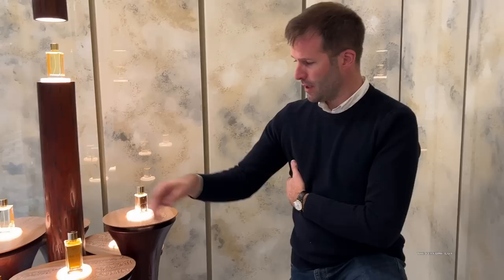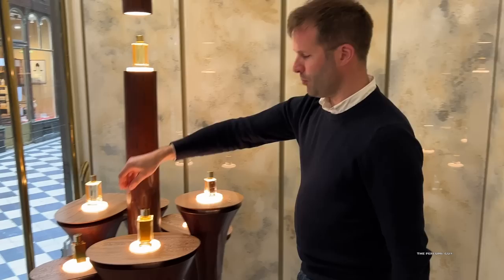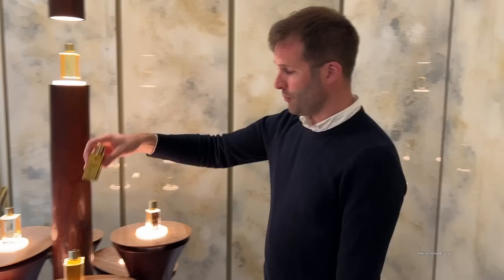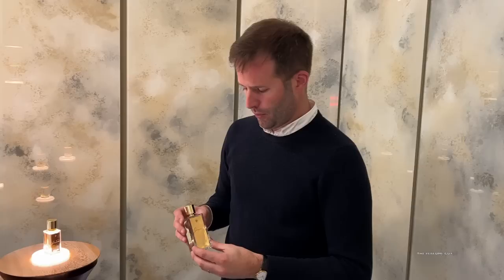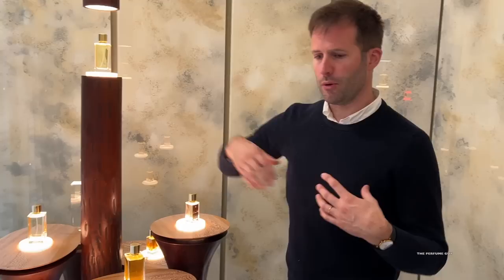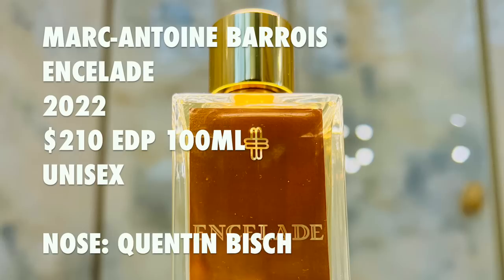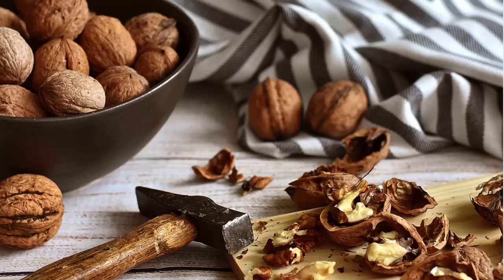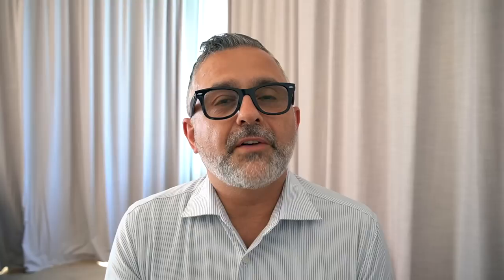MARC-ANTOINE BARROIS ENCELADE Fragrance Review | New Vetiver And Leather Fragrance by Quentin Bisch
MARC-ANTOINE BARROIS ENCELADE Fragrance Review

My thoughts on the latest release from Marc-Antoine Barrois, Encelade another Fragrance created by Quentin Bisch. Find out all about Encelade from me in my review and also from Marc-Antoine Barrois himself. Have you tried Encelade yet? Do you enjoy the Fragrances of Marc-Antoine Barrois? :)

MARC-ANTOINE BARROIS ENCELADE
Year Of Release: 2022
Perfumer: Quentin Bisch
Concentration: EDP
Price/Size: 100mL/$210
Style: Woody/Spicy

Marc-Antoine Barrois Encelade Notes: Rhubarb, Vetiver, Atlas Cedar, Tonka Bean, Australian Sandalwood
Marc-Antoine Barrois Encelade Accords: Woody, Spicy, Aromatic, Earthy, Leathery, Green, Sweet, Powdery, Grassy, Nutty

The views and opinions on the Marc-Antoine Barrois Fragrance Encelade are all my own. If you're curious to try Marc-Antoine Barrois Fragrance Encelade please buy or obtain samples prior to purchasing a full bottle. Fragrances I like you might not like and vice versa, so I cannot guarantee you will react to the Fragrances I discuss on my channel as I have.